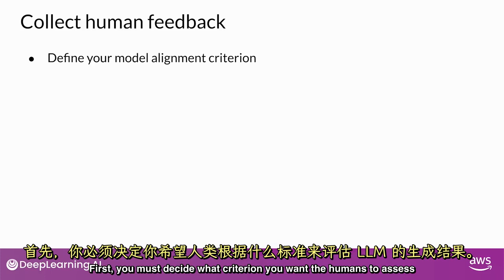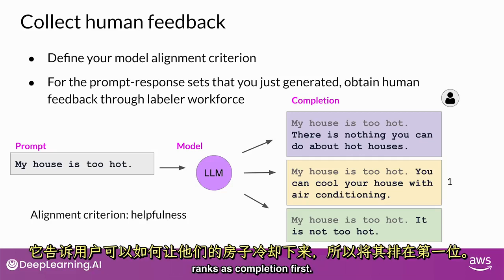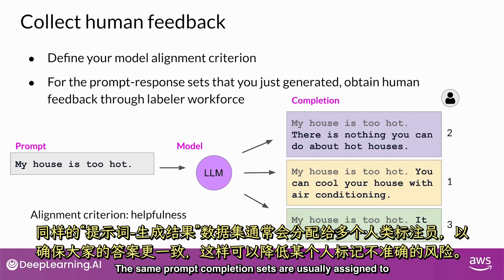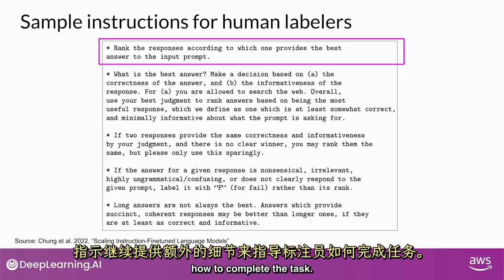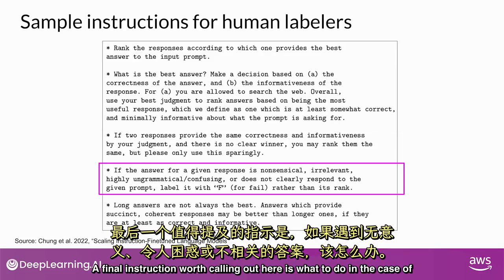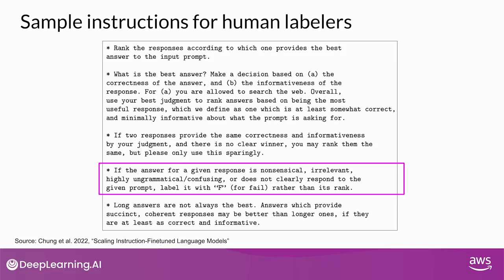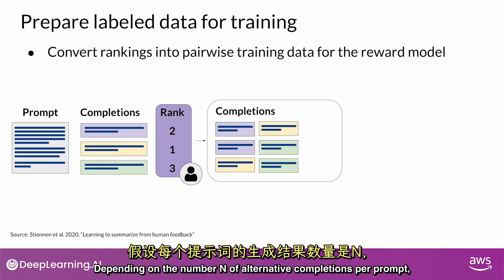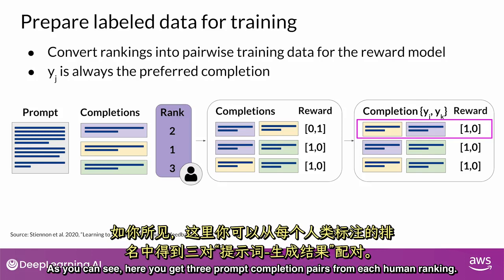大型语言模型与生成式AI——人类反馈强化学习4——RLHF - 获取人类的反馈信息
深入探索生成式AI的世界，了解如何使用基于人类反馈的强化学习（RLHF）来微调大型语言模型（LLMs）。在本视频中，我们将介绍：

1. RLHF简介：了解人类反馈在培训AI模型中的重要性。学习如何为特定任务选择合适的LLM，无论是文本摘要、问题回答还是其他内容。
2. 创建提示数据集：发现如何使用LLM和一组提示生成多样化的响应。
3. 收集人类反馈：掌握从人类标注者那里获得有价值反馈的过程，重点关注有助性和毒性等标准。
4. 示例分析：通过一个真实世界的例子，了解人类标注者如何根据其有助性对LLM生成的完成情况进行排名。
5. 给标注者的指示：了解清晰和详细指示的重要性，以确保获得高质量的反馈。
6. 训练奖励模型：深入了解如何将人类排名转化为适合训练奖励模型的数据。

观看本视频后，您将全面了解如何利用人类反馈来微调LLMs，确保它们产生更准确和有帮助的完成情况。不要忘记点赞、分享并订阅以获取更多有见地的AI内容！